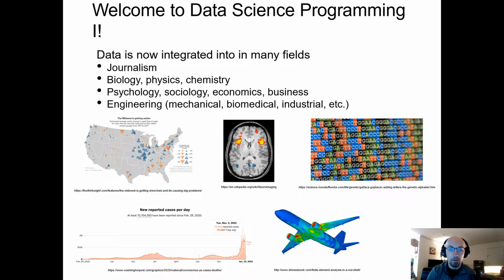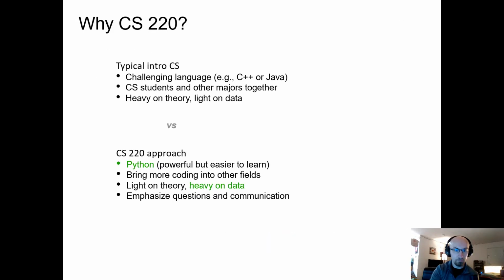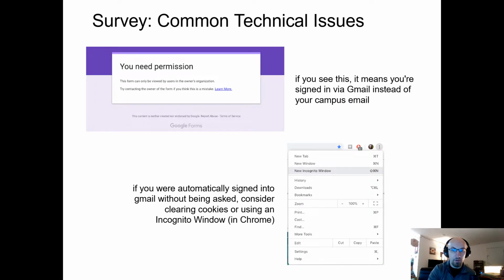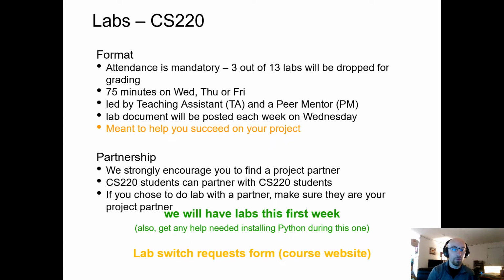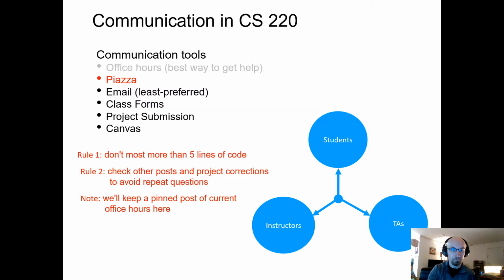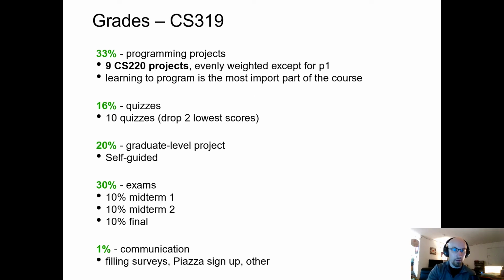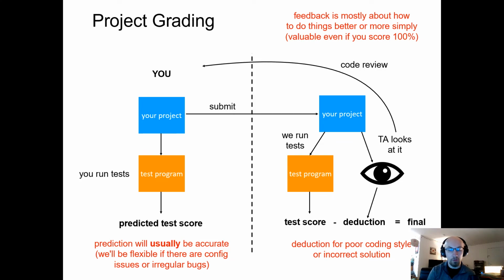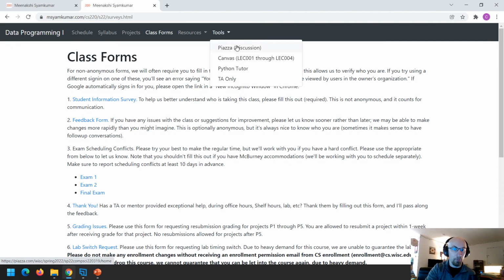CS220 Lecture 00: Welcome!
Welcome to CS220! :)
I misspoke: All recorded lectures will be available by Kaltura.